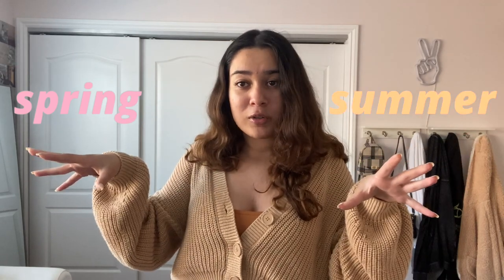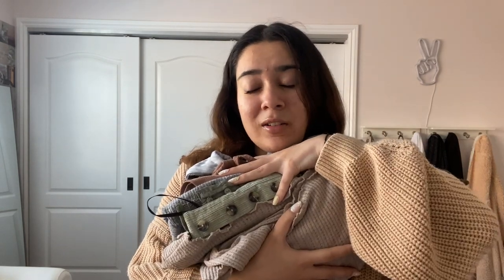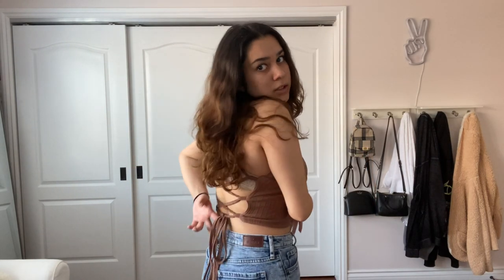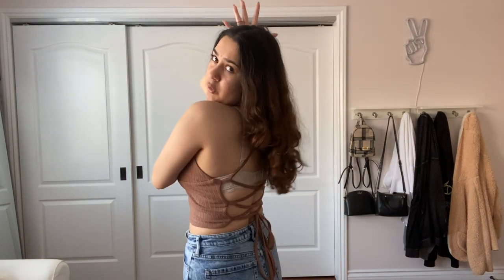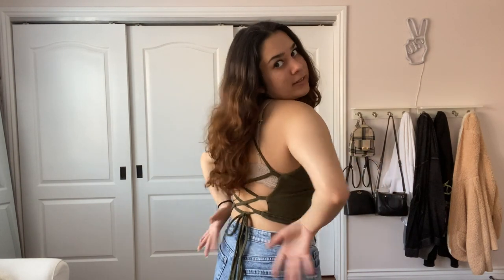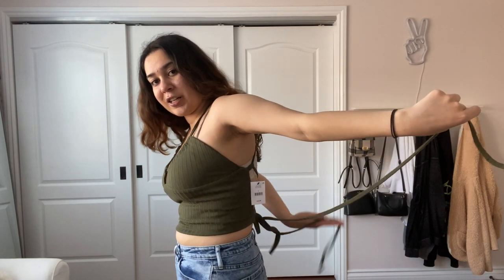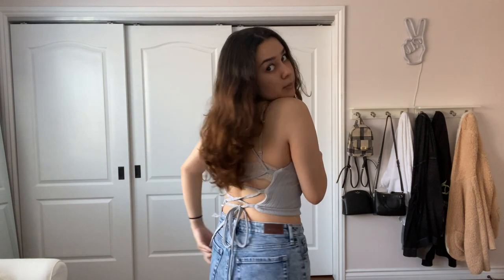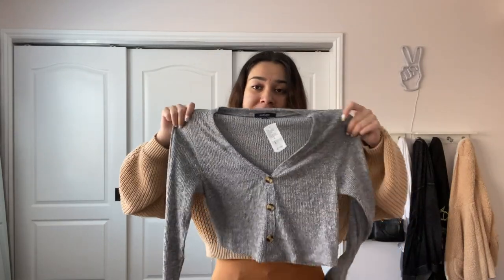Cute Trendy NEUTRAL SUMMER CLOTHING TRY ON HAUL!! | summer basics neutrals clothing haul 2022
☆ Cute summer neutrals try on haul ☆
I'm finally back with another clothing try on haul! It's been a minute since I've done one of these, and I'm coming back strong with an outlets haul giving all the neutrals. Yes these items were bought forever ago, from some outlets, buuuut, it is finally getting to a point where they are spring/summer weather appropriate and I can start to actually wear them out more. Hope y'all enjoy this little mall haul; they're all tops actually lol, I guess there wasn't a good sale on jeans anywhere, but everything is from Forever21, CottonOn, or FashionQ.

☆ ABOUT ME ☆
HEY Y'ALL. I am Dora, a 19 year old college student with no life. I know we are small, but in 2021 I feel like this is our year to grow. *we freaking got this* Anyway, this summer, I plan of posting every week, with a few surprise videos here and there. Here on my channel I do a lot of lifestyle stuff like hauls, fashion, food, health, and other random stuff because why not. - Dora :)

Intro: (0:00)
Forever 21: (1:12)
Cotton On: (6:23)
Fashion Q: (9:54)
Final thoughts: (12:43)